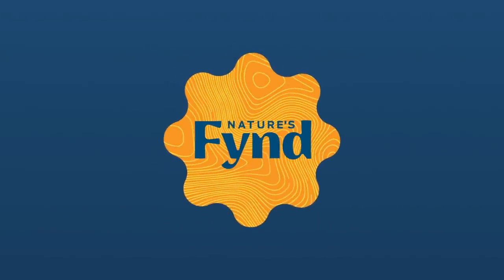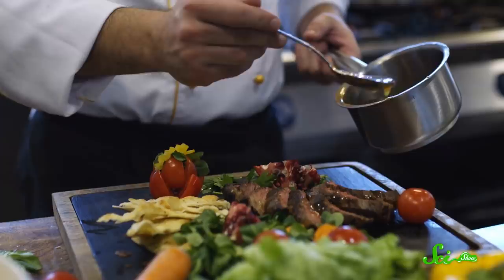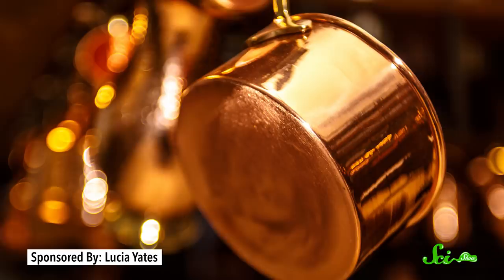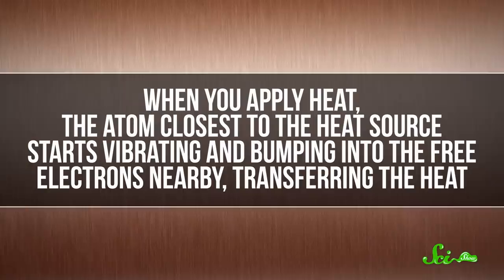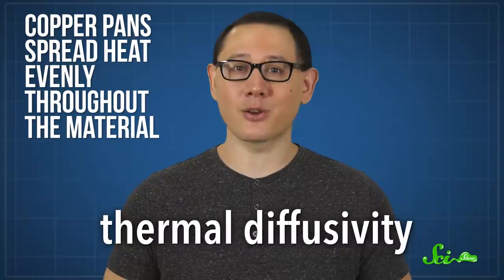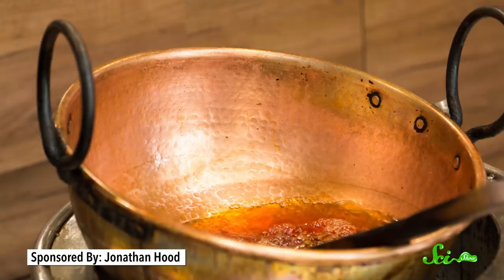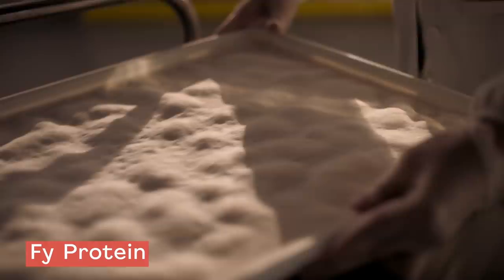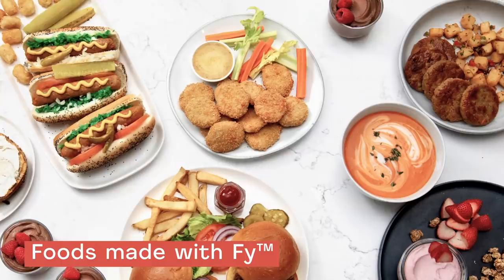Do You Need a Copper Pot?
To learn about their remarkable nutritional fungi protein and fermentation process,

Some chefs swear by copper pots and pans, but they are much more expensive than other materials. Are they worth it? Well, it all comes down to electrons!